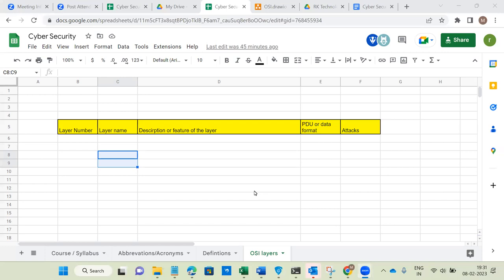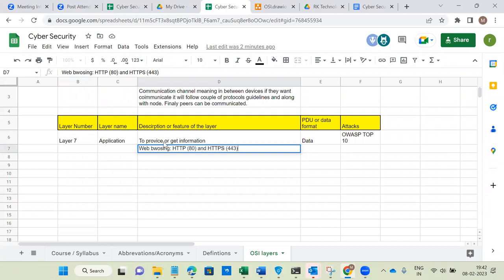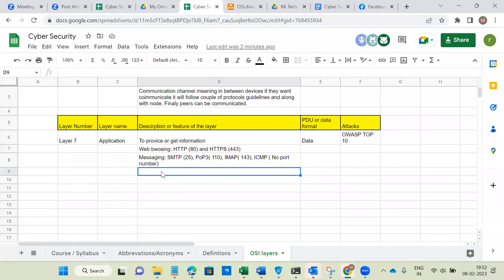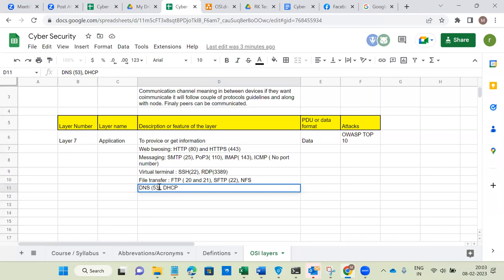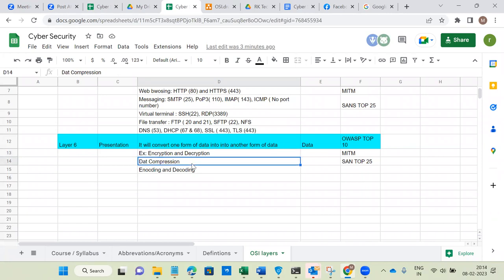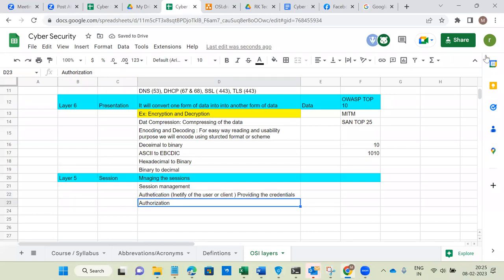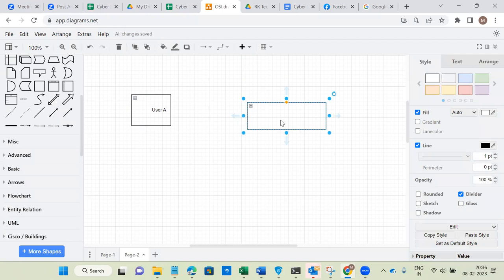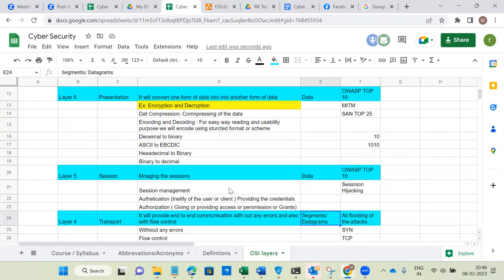OSI Layers Class - 1 | Cyber Security Course | RK Technologies